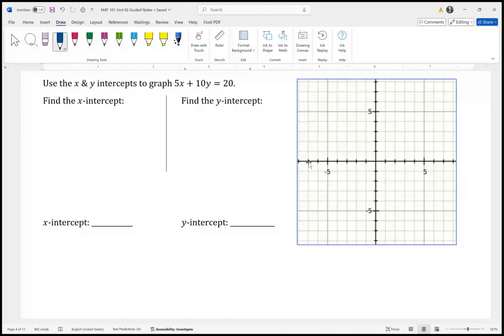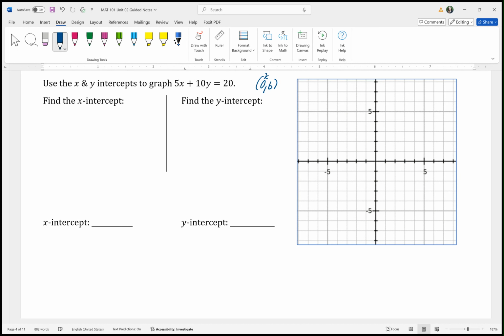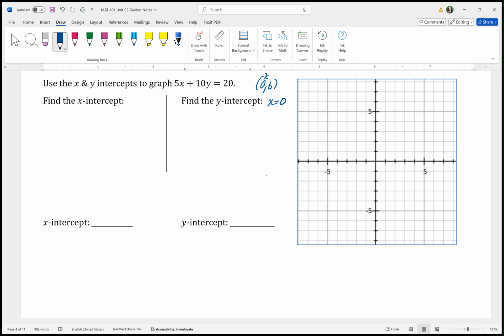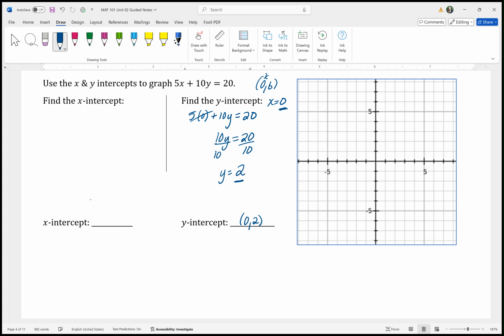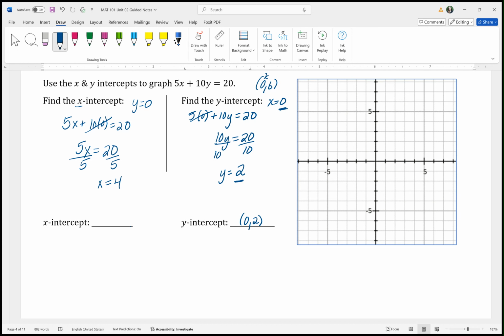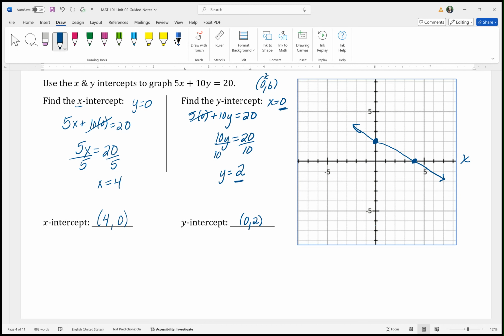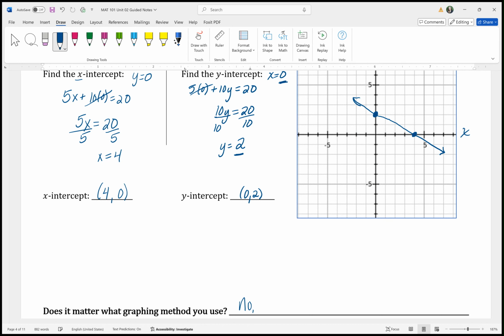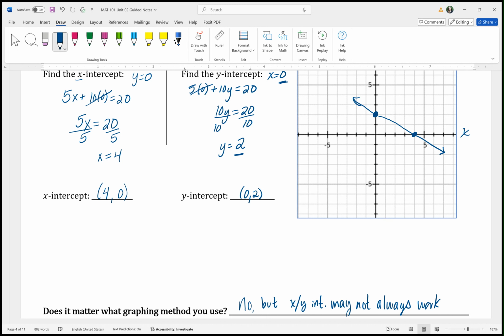Graph a Line Using x- and y- intercepts Given an Equation in Standard Form